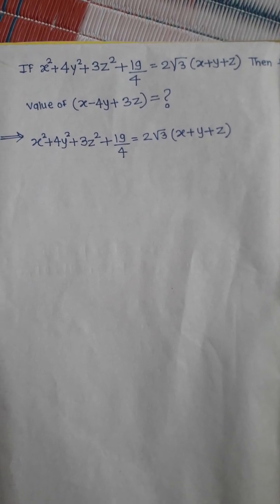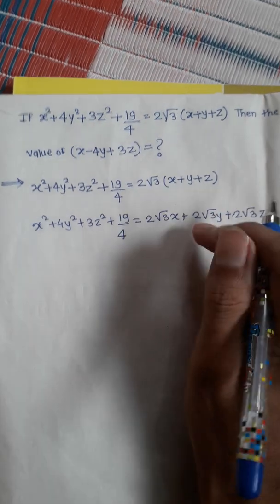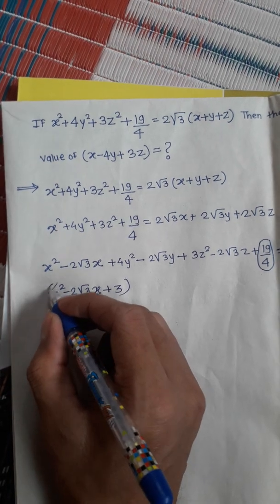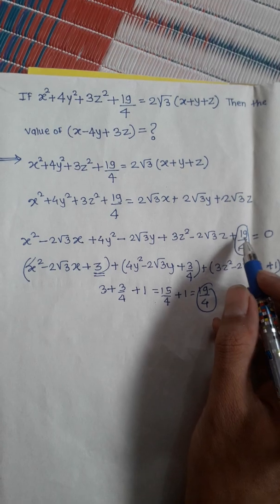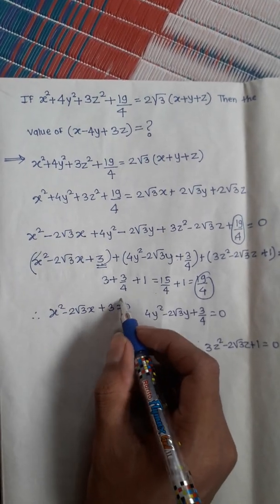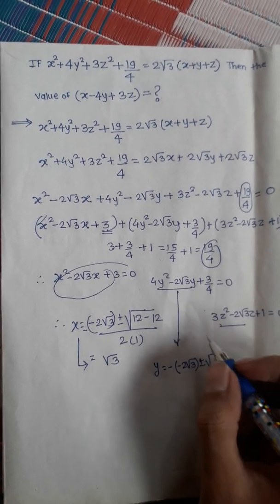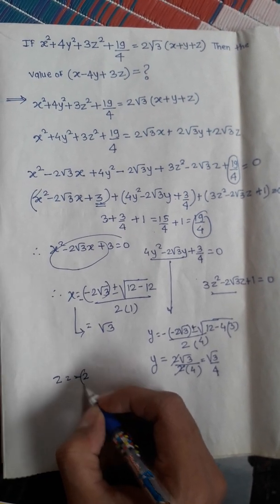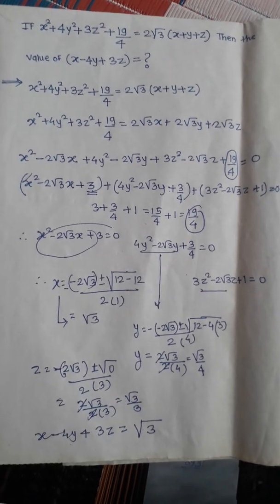If x^2+4y^2+3z^ 2+(19/4)=2 root 3(x+ y+ z) then find the value of ( x-4y+3z)